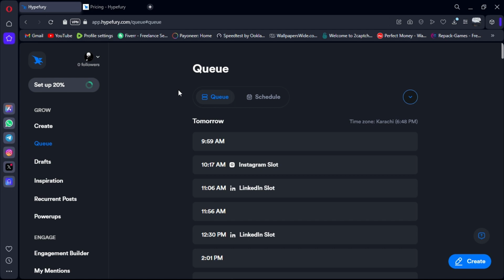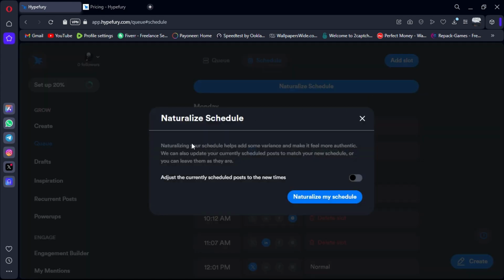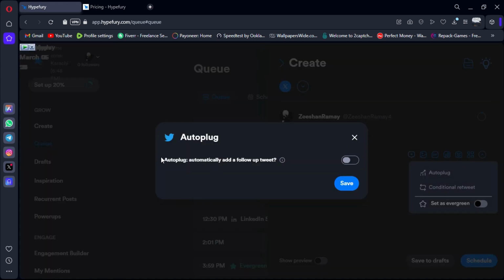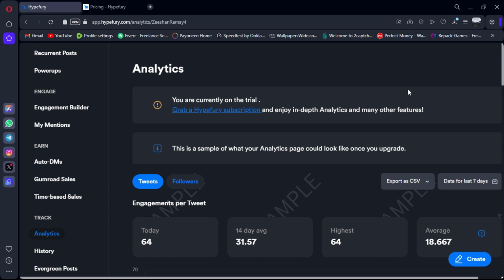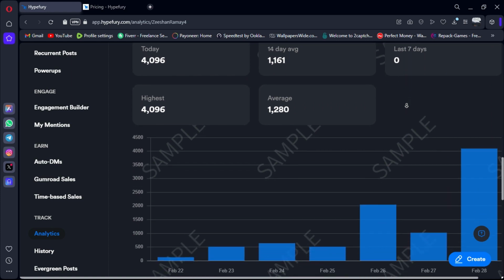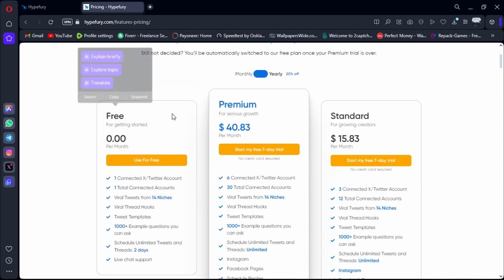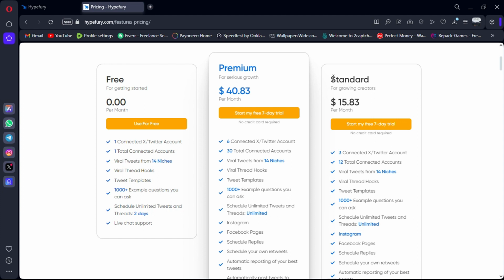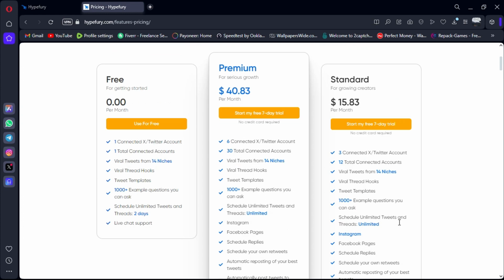What is Hypefury 2025?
In this video, I will introduce you to Hypefury, which is a software tool used to Save time on social media while creating more value and growing your audience faster. It also Schedules & automates your social media experience! Join me as I will provide you with the answer of why Hypefury stand out in the digital landscape in 2025. Drop your comments and questions below.